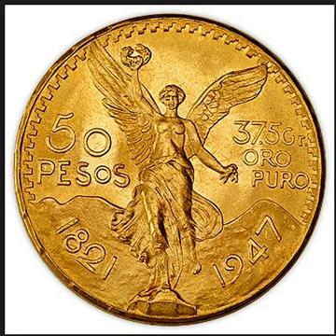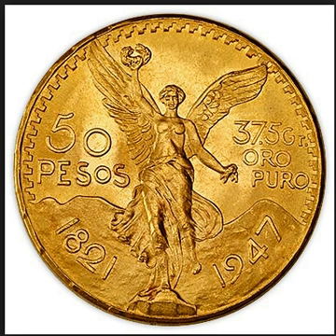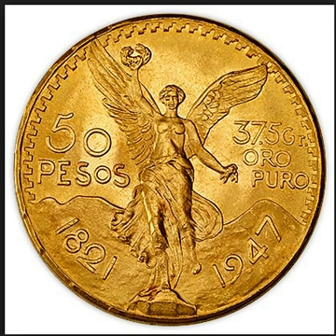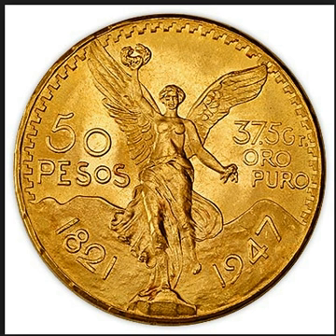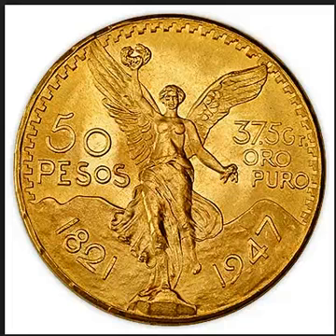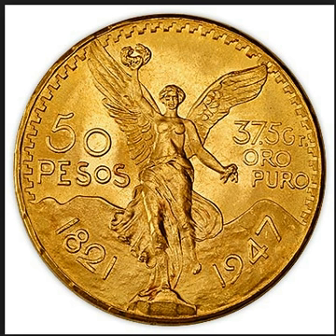Traveling with your gold coins, going through the TSA part 2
This video is how to travel out of the country and how to handle the TSA. What are your options for traveling with gold coins in Latin America and I also talk about how to use lawyers to add privacy with buying and transporting gold out of the USA.